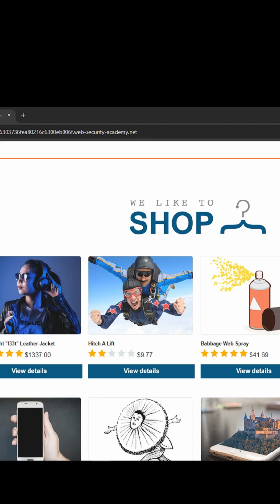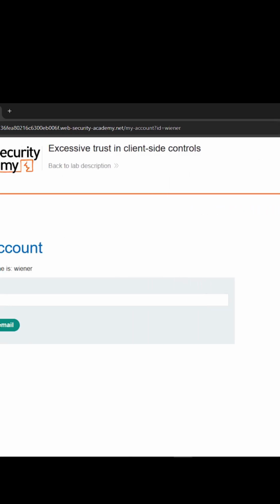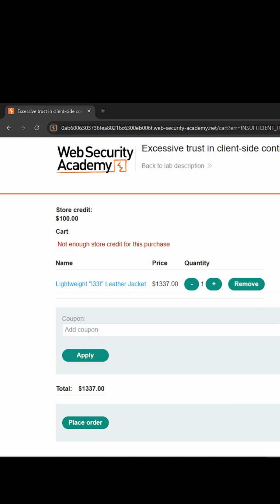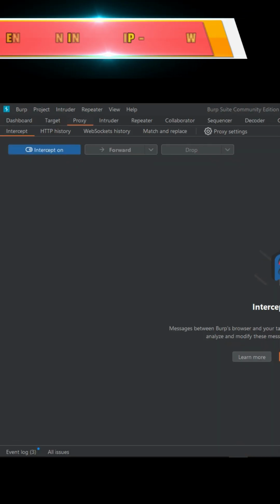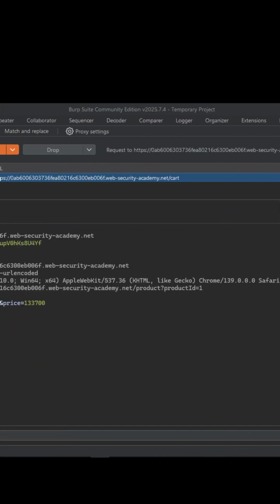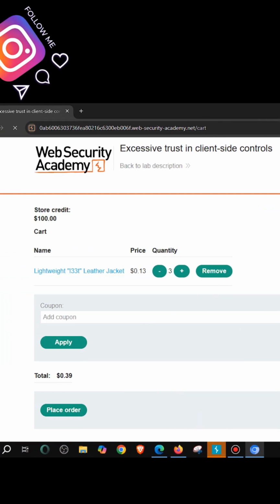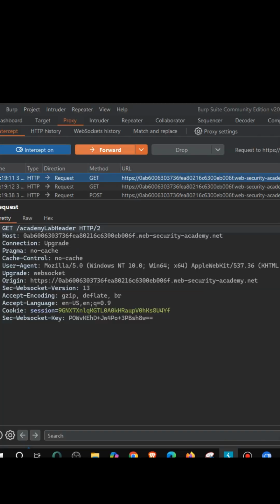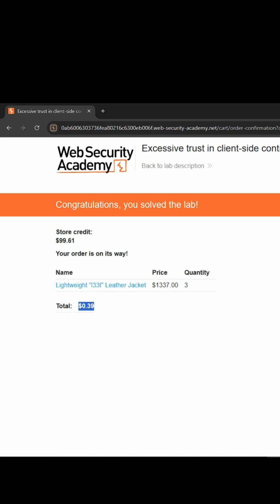🎯Is Parameter Tampering the HIDDEN Threat to Your Online Safety?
🔍 *Description:*
Wanna see how attackers mess with web apps — safely? In this video I perform a clear, legal demonstration of **parameter tampering**: manipulating URL parameters, form fields, and hidden inputs to change application behavior — and show how developers and testers can stop it. Perfect for devs, bug bounty hunters, and curious learners. 💡🛡️

🔥 *What you’ll see (quick highlights)*
- ✅ What *parameter tampering* is and why it’s dangerous
- 🧪 Live demos: ID tampering (IDOR), price tampering, hidden field manipulation
- 🛠 Tools used: Browser DevTools + intercepting proxies (Burp Suite / OWASP ZAP) and command-line alternatives
- 🛡 Defenses: server-side validation, robust auth checks, tamper-proof tokens, logging & monitoring
- ⚖ Demo runs only in an intentionally vulnerable lab — *no real targets harmed*

Developers • Bug bounty hunters • Pentesters • Cybersecurity students • Curious coders

Further reading: OWASP Top 10, PortSwigger Web Security Academy, Burp Suite docs

Want an advanced follow-up or a downloadable lab guide? Comment “ADVANCED” below! 🚀

📌 Quick tips for safe learning:
1. Always run tests in **isolated labs** (DVWA, Juice Shop, WebGoat, custom VMs).
2. Keep logs and proof of authorization if testing client systems.
3. Practice responsible disclosure if you find a real bug in an authorized program.

x x x x x

" We do not promote any illegal or criminal activity, or do not create any violence towards our law or acts. The knowledge we provide in this channel are fully genuine and for Ethical use, these are basically for your educational purpose.
so if any type of mischief or criminal activity done by you  is your responsibility we are not responsible for it. And it can offense as cybercrime or cyber threat.
You will fully responsible for it. Therefore do not try to harm others and yourself too."